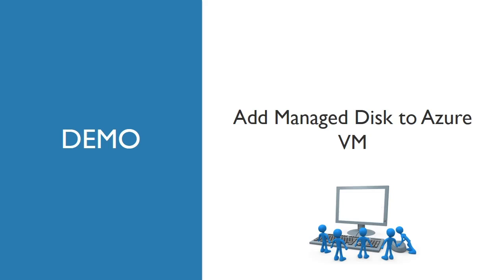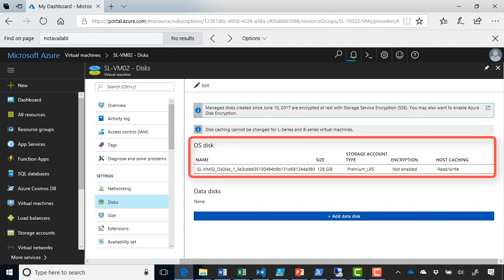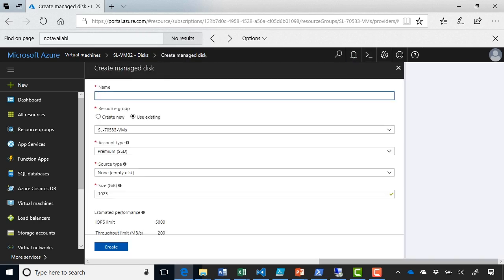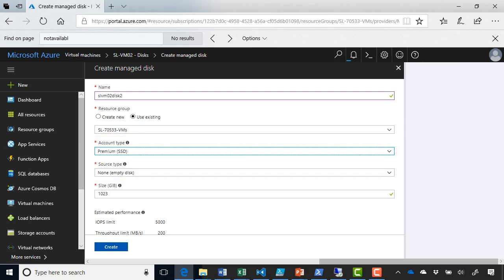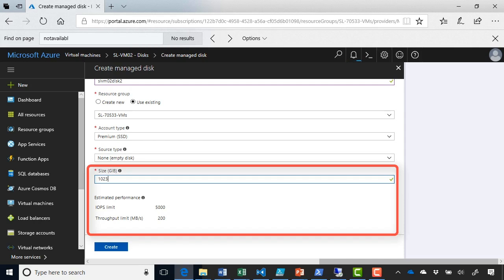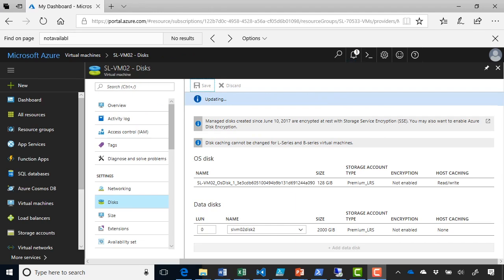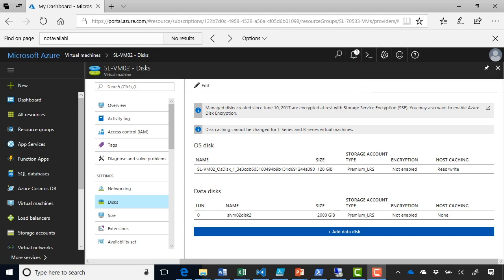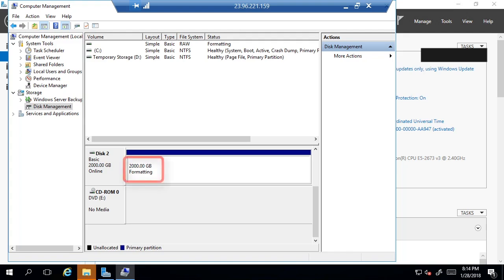11 050 Demo Add Disk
11 Manage Azure VM Storage and Networking